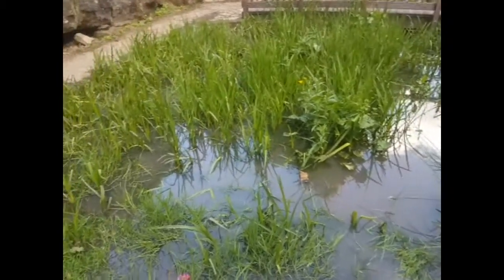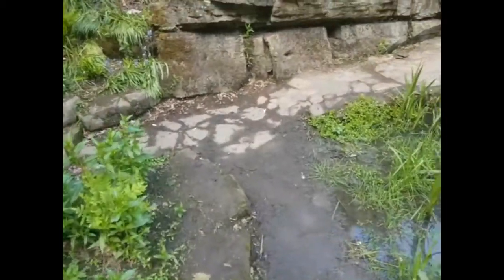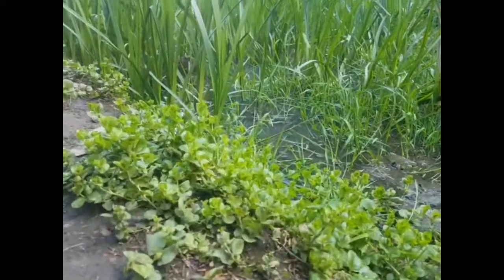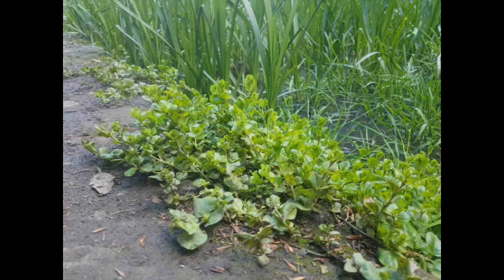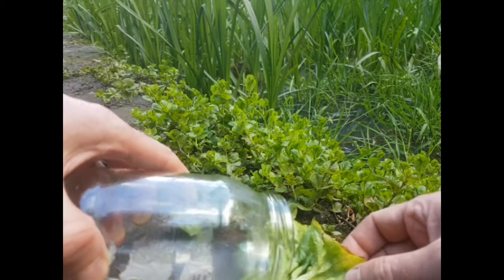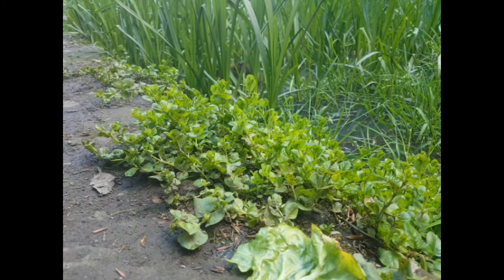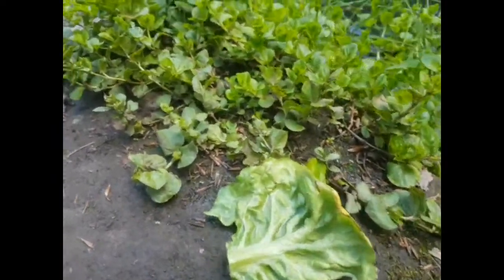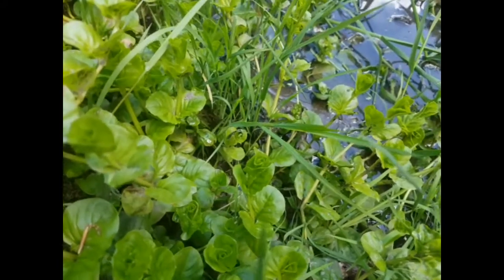Dr Colin's Tadpole Cam - Day 62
This is Day 62 of Dr Colin's tadpole cam showing the journey from freshly laid frog spawn, through hatching into tadpoles and then developing into fully formed frogs. The first of the tadpoles has turned into a fully formed froglet, and it is not time to release it back into the pond where the frog spawn originally came from. This video shows it being released back into the wild.

This video is filmed and presented by Dr Colin, a real-life scientist and author of the 'Draw Your Own Encyclopaedia' series of factual children's books. These books are not only crammed full of interesting facts, but they provide space for kids top add their own pictures, and so become the illustrator of their very own book.